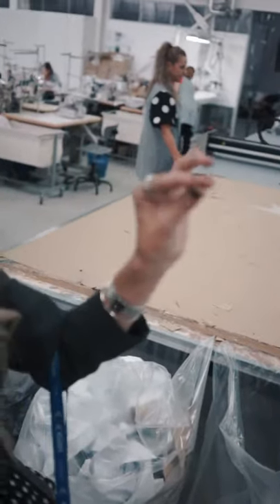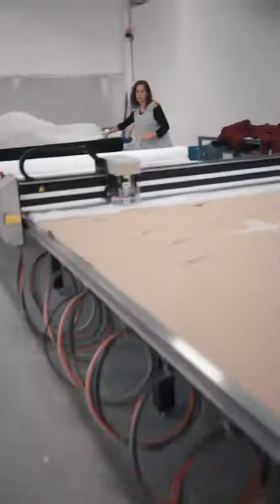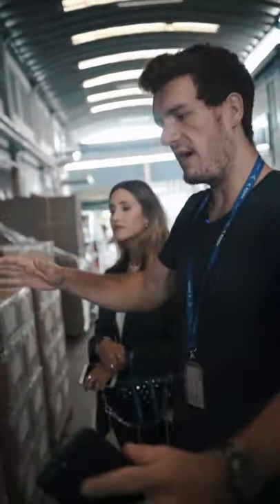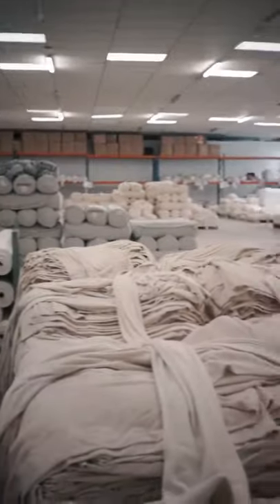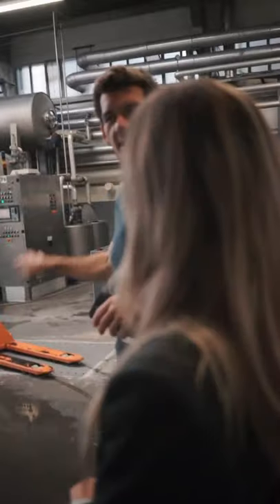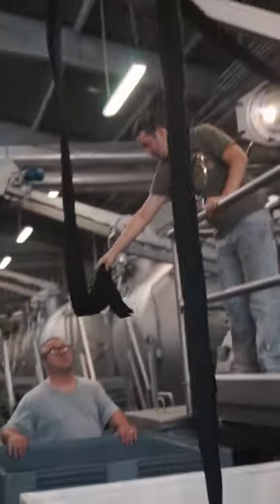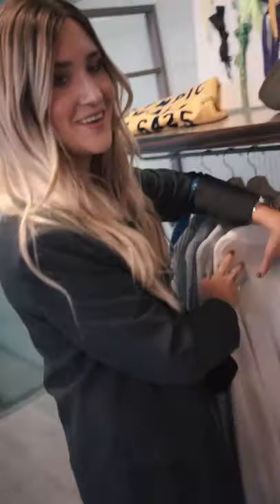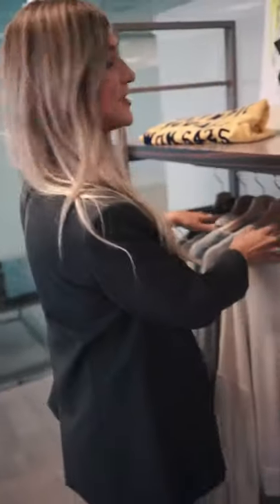MIKUTA vlog #43 - factory visit in portugal / mikuta clothes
We visited the factory in Portugal that produces the MIKUTA clothes.
Super impressive to see all the different stations and machines - and to hear all about the process! We also saw our latest samples and finalised some details...

The Mikuta shop will re-launch on Dec. 8th!